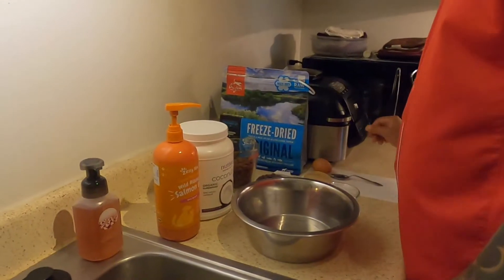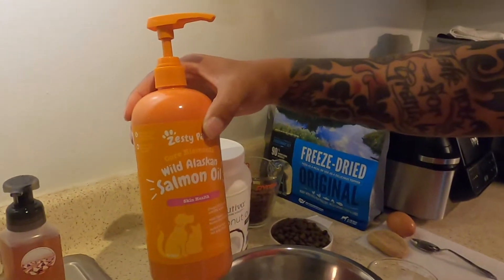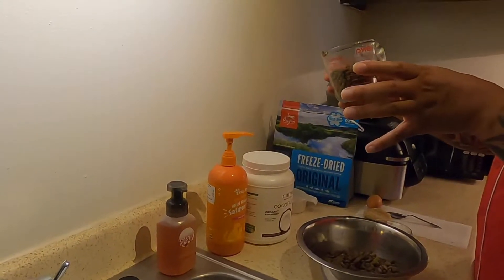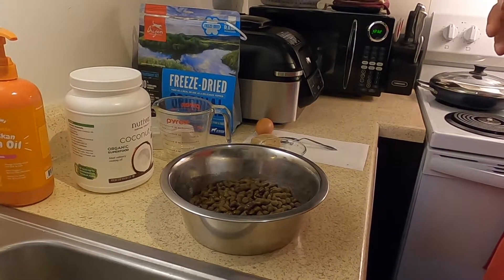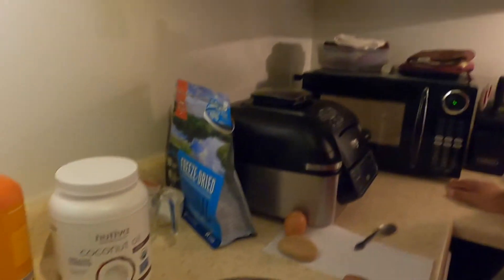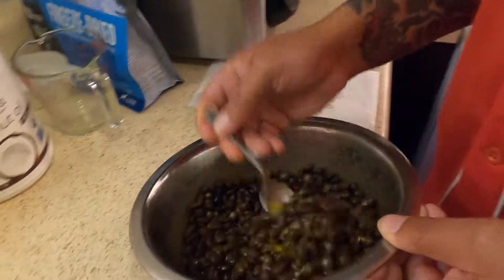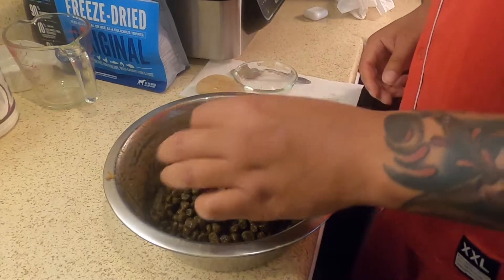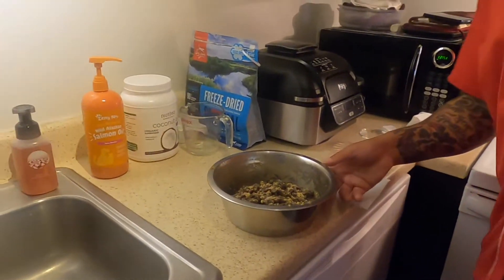when we feed kibble to are american bulldog this is how we do it.